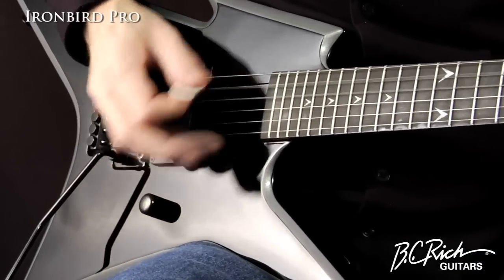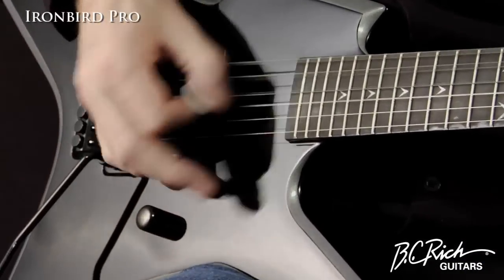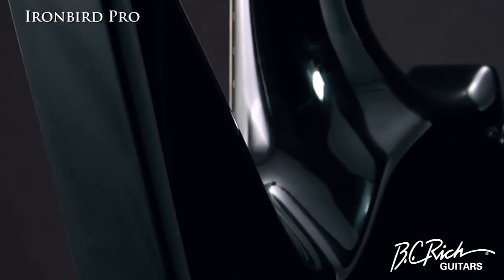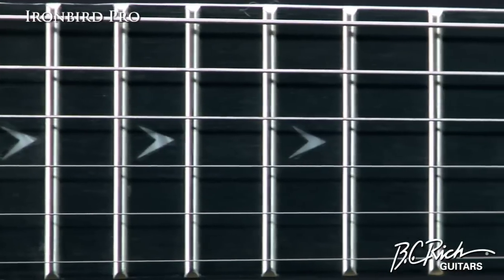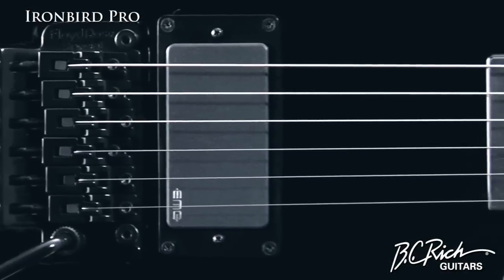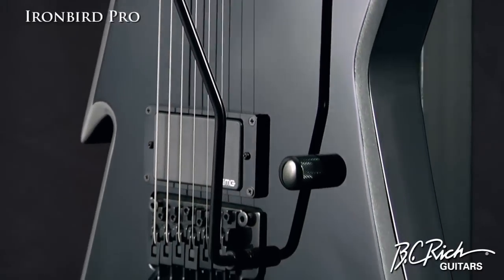BC Rich Ironbird Pro